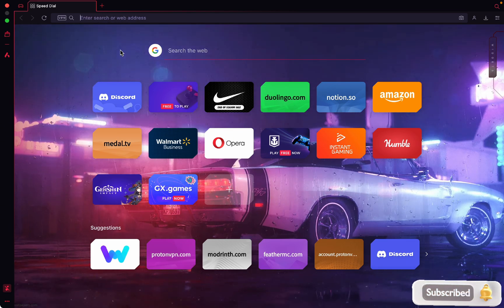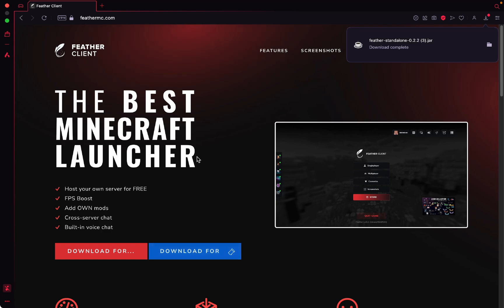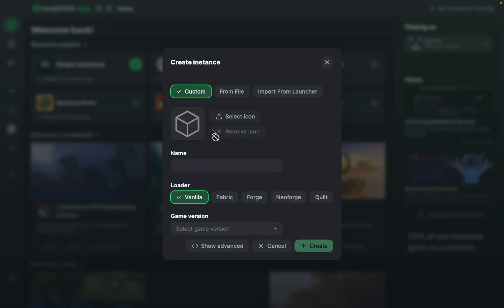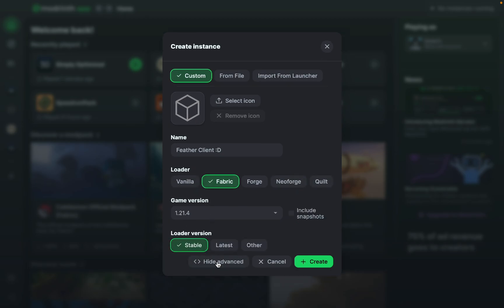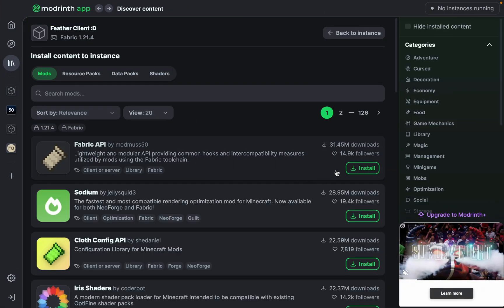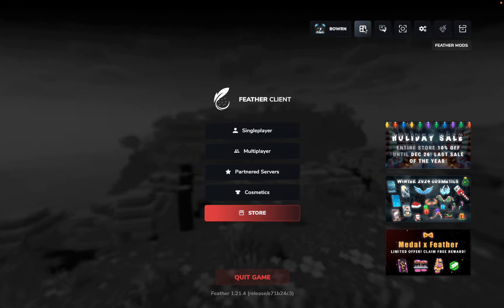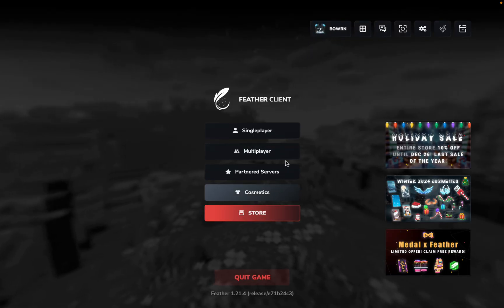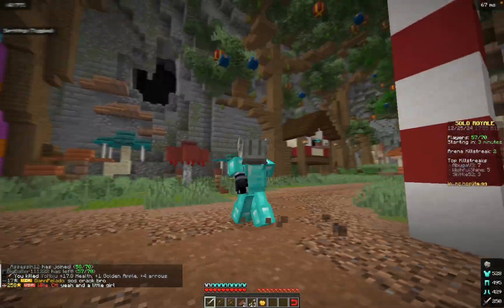[OUTDATED] Feather Client for MacOS with Fabric Mods! - Tutorial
Feather Client download tutorial for MacOS, using Modrinth and Fabric Loader!

I'm finally able to play with feather client on MacOS, one of the BEST clients for PVP and FPS for earliest and latest versions! :D

Mouse: Roccat Kone Pro
Mic: Razer Seiren Mini
Packs:
-Default